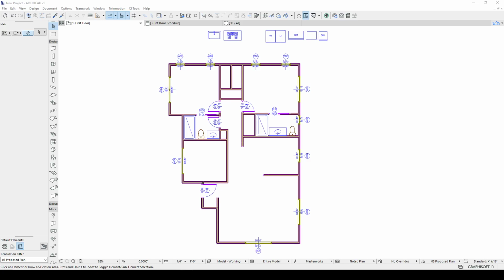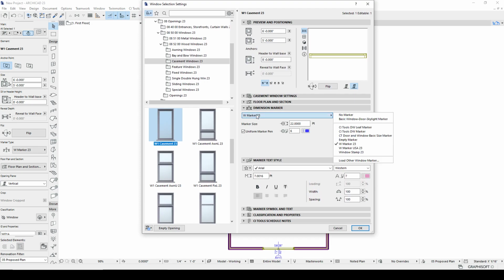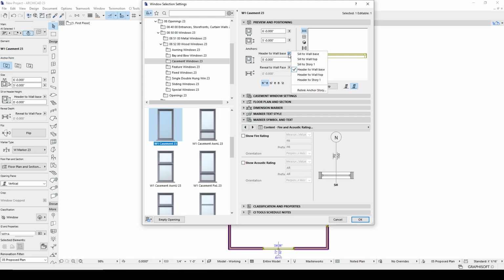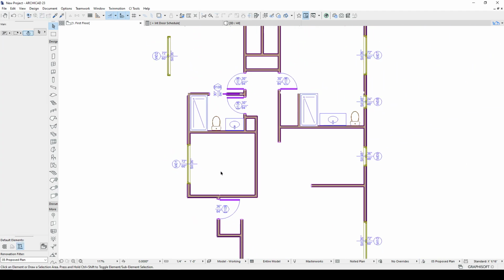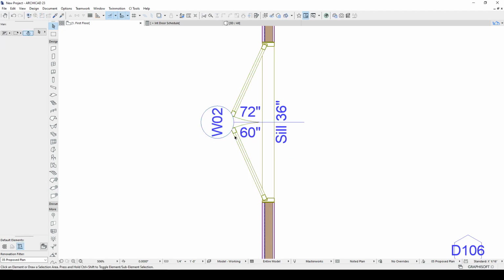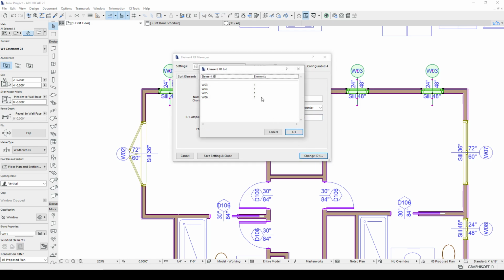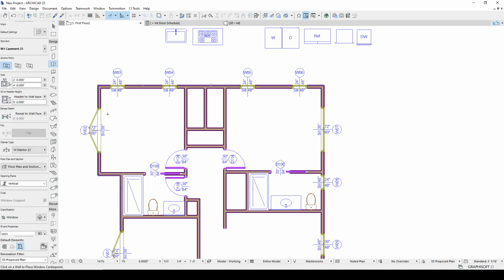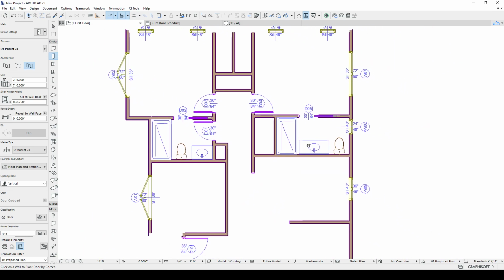Window and Door Element ID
Updating the element IDs and transferring properties.